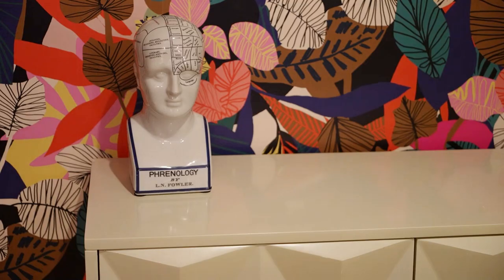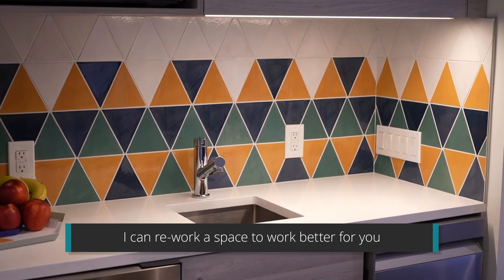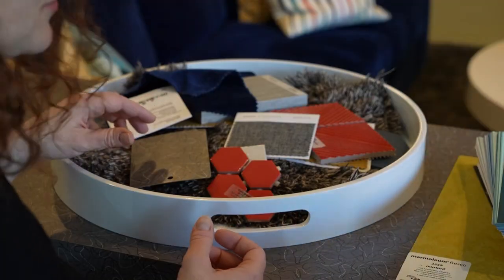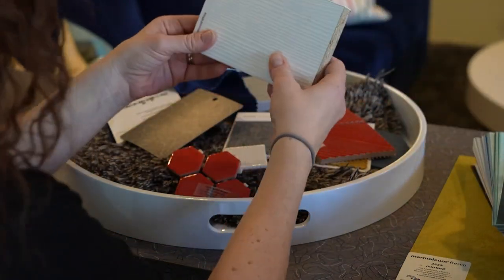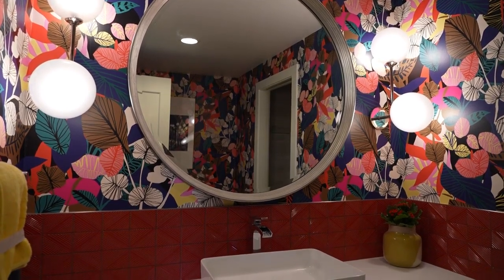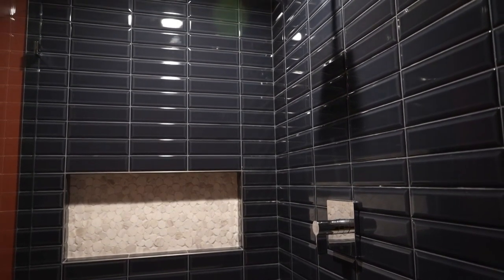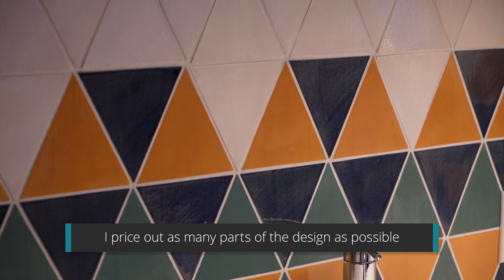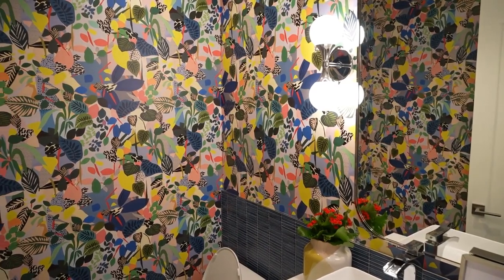Blend Interior Design Studio Seattle Washington 98101